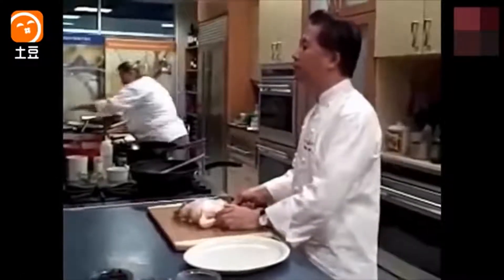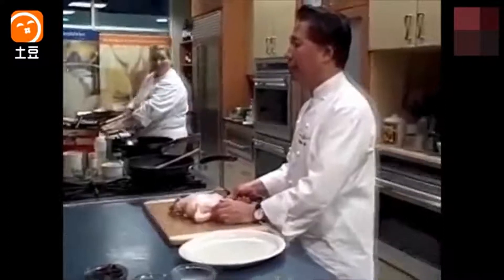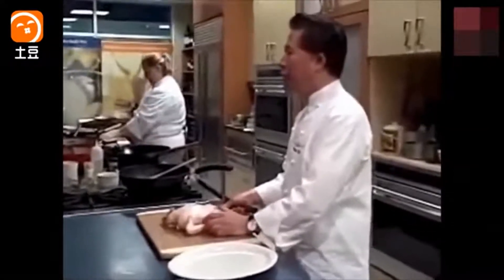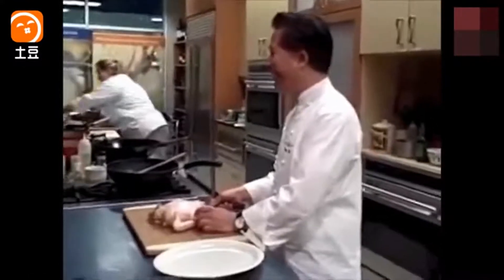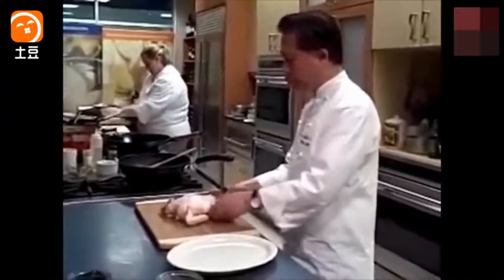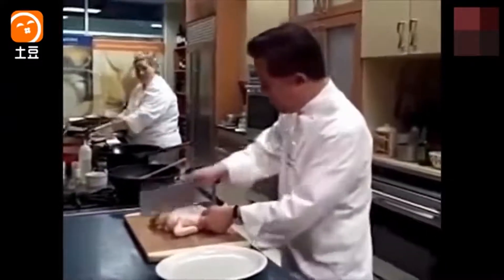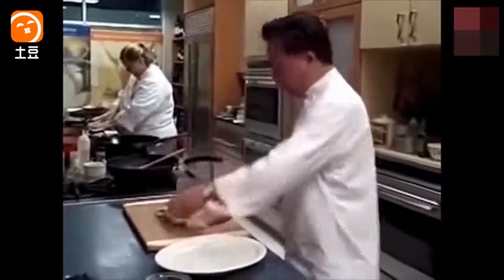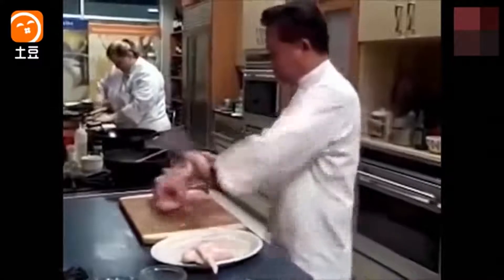中国厨师18秒切完一只鸡